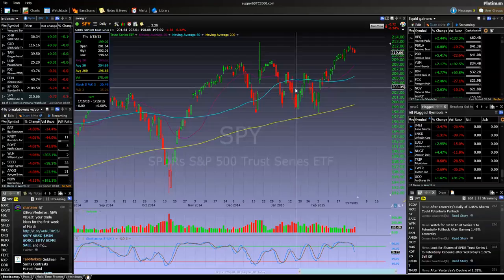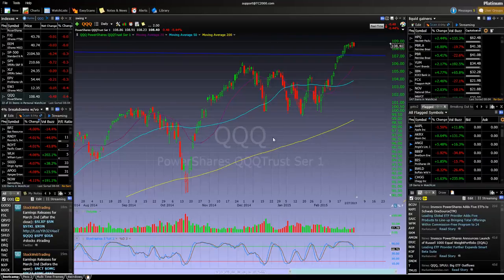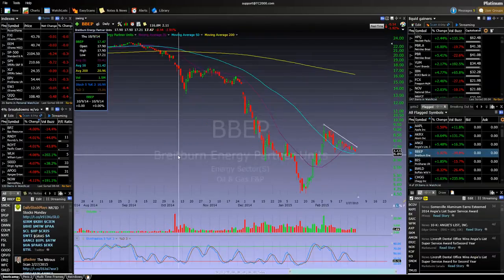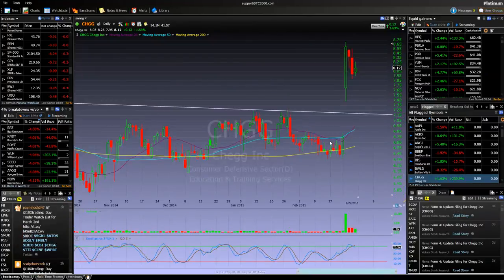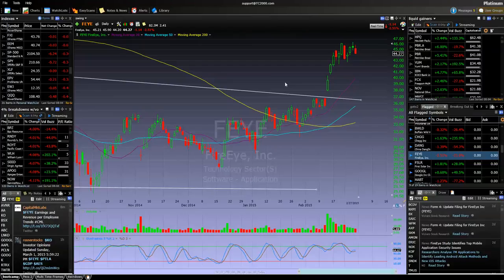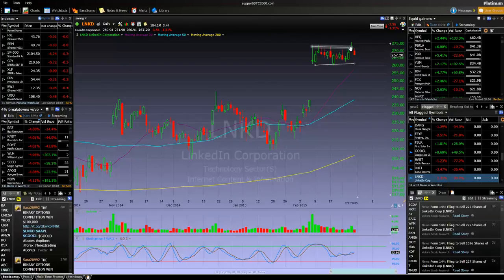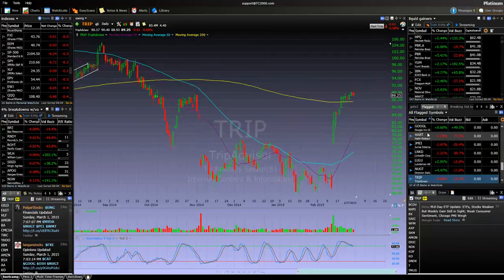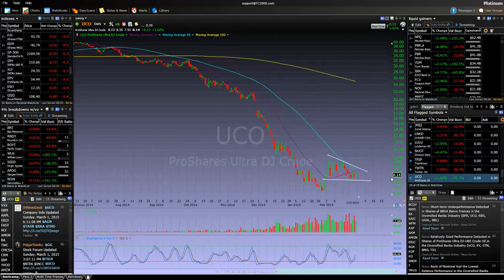Market Speculator / Part Time Trader Swing Trade report